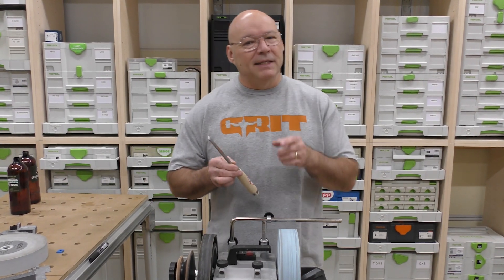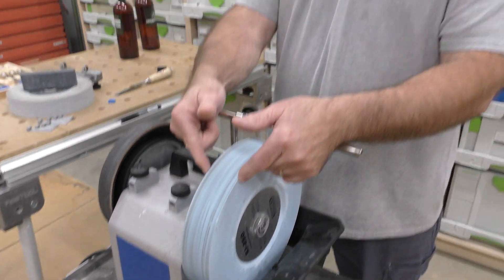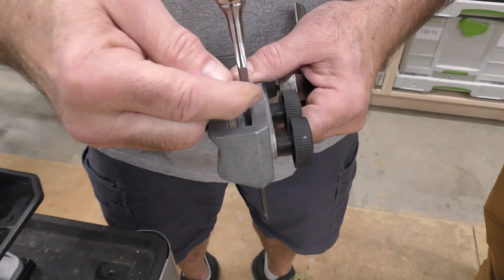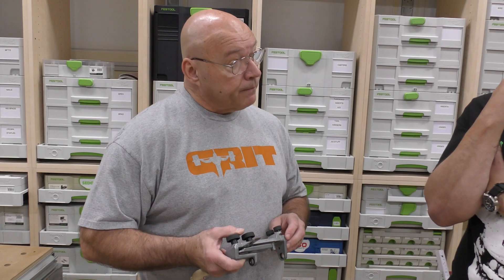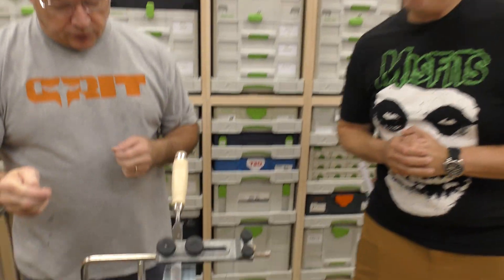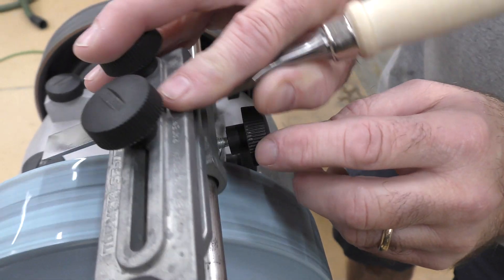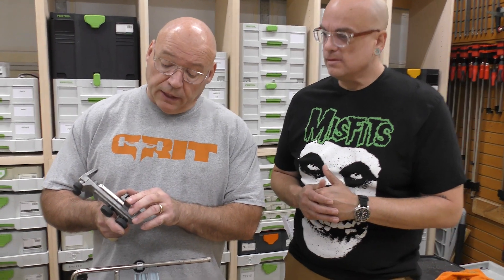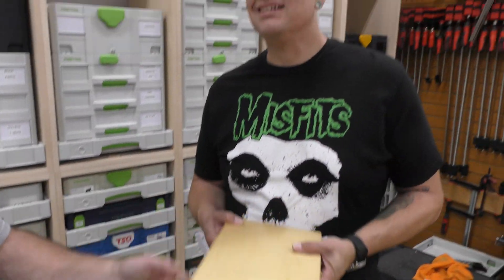Japanese Stone: Tormek T8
In this video, Sedge walks us through using the Japanese Stone with the Tormek system. Just so happens, Big D needed some new chisels honed and prepped for use.

Tormek Japaneses Stone